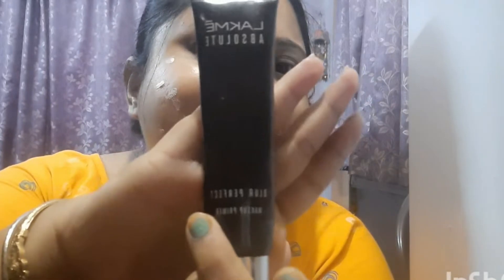Biye bari sokaler shajj!Before and after 👀||MakeoverVlog#dailyvlog